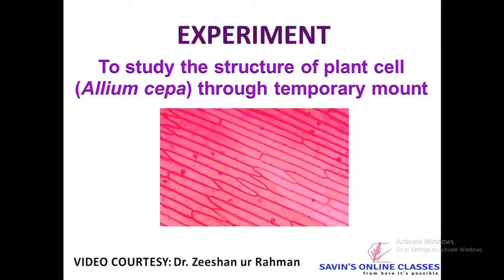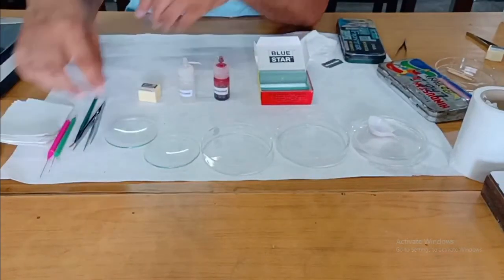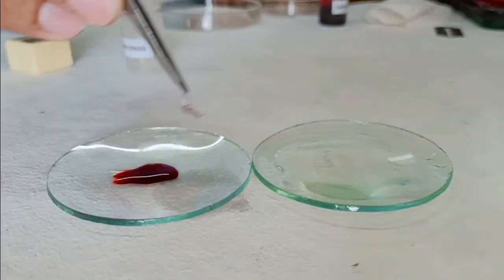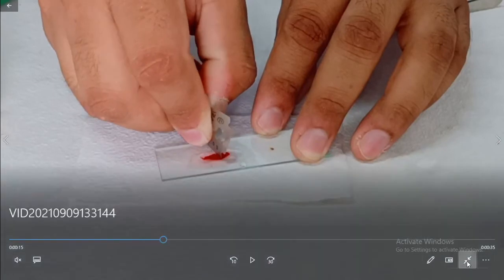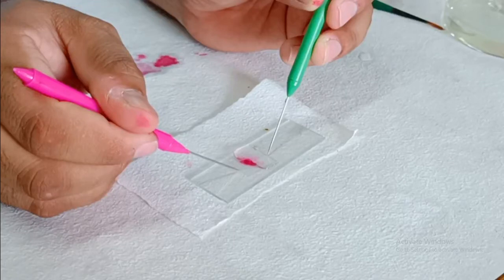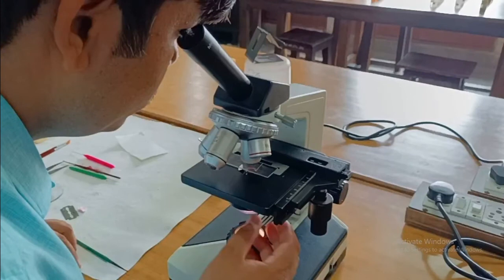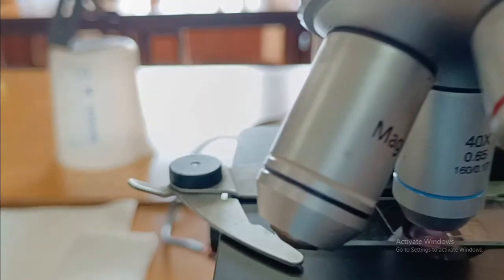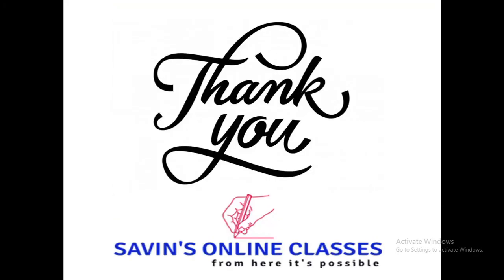Temporary mount of onion peel to study the structure of plant cell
An onion is a multicellular (consisting of many cells) plant. As in all plant cells, the cell of an onion peel consists of a cell wall, cell membrane, cytoplasm, nucleus and a large vacuole. The nucleus is present at the periphery of the cytoplasm. The vacuole is prominent and present at the centre of the cell. It is surrounded by cytoplasm.
Characters for identification –
1.Presence of cell wall.  2. A large vacuole. 3. Nucleus towards periphery